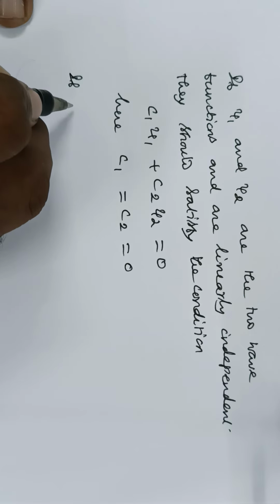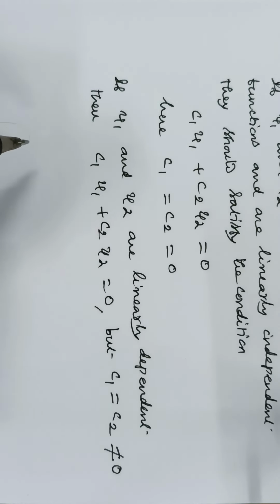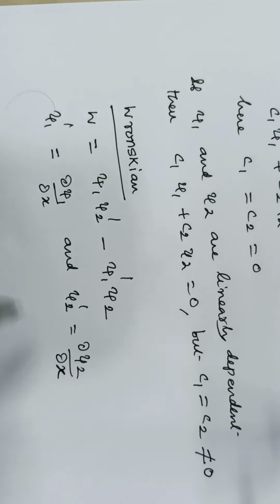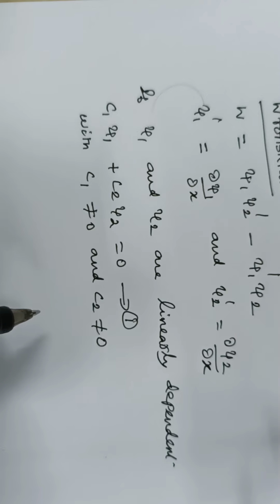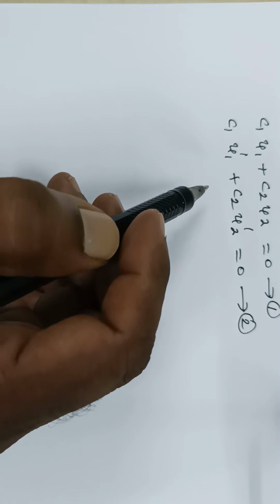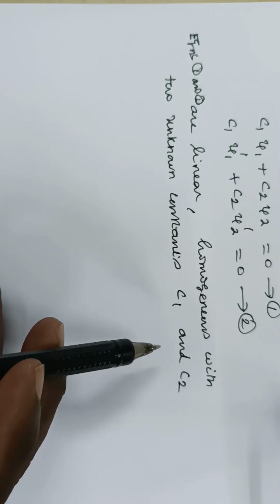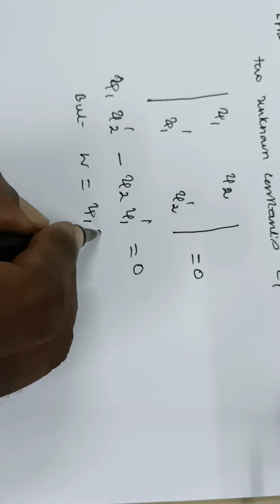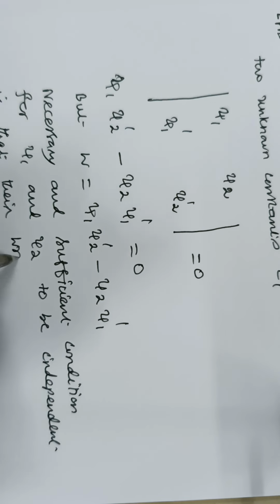PG TRB Physics (wronskian)